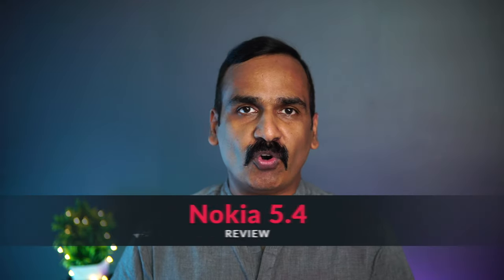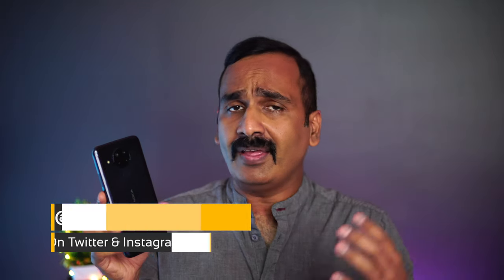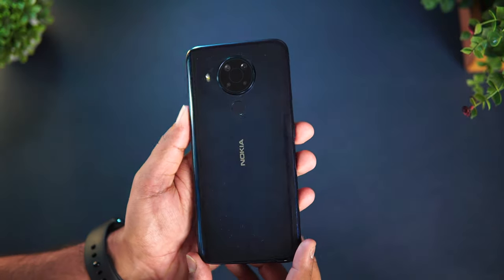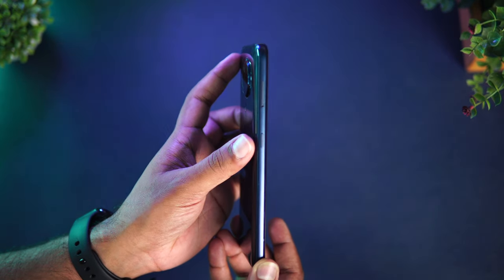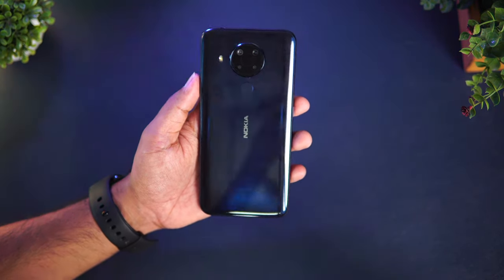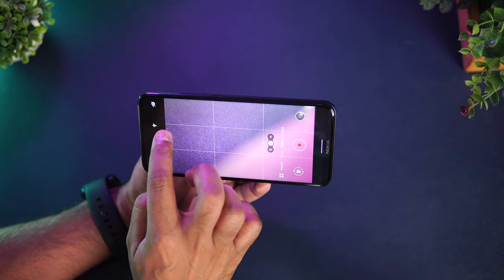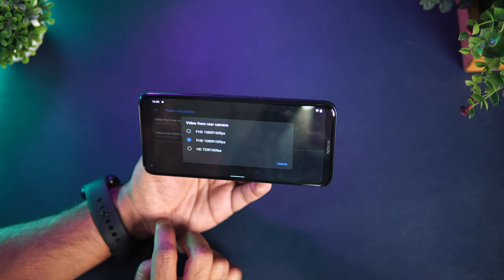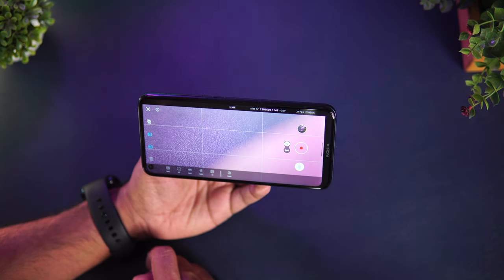Nokia 5.4 Review!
Nokia 5.4 detailed review with pros and cons and also camera samples and software features.